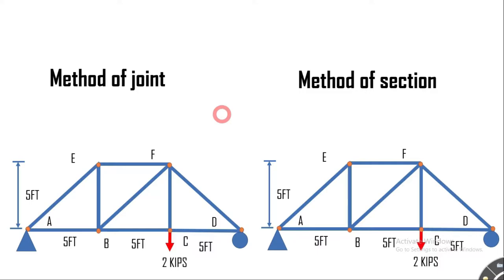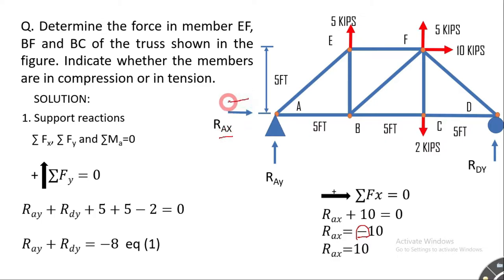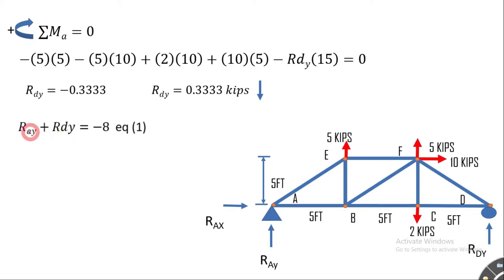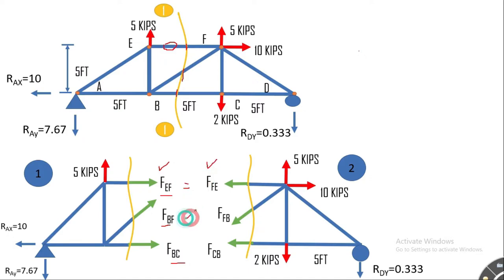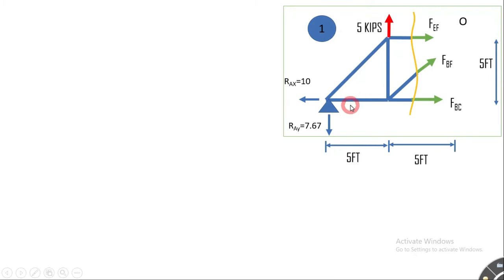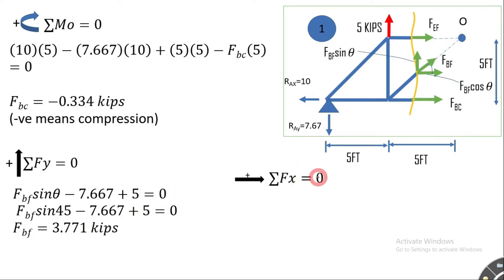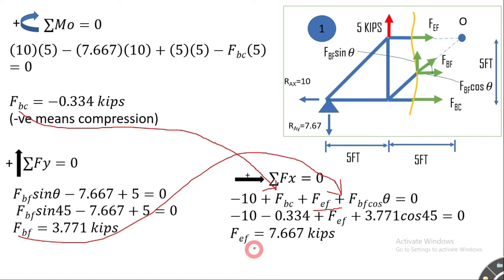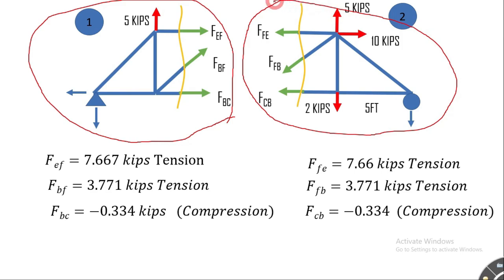Method of Section| truss Analysis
Method of section is used to analyze specific members within the truss structure. In method of joint, equilibrium is applied at joints and member forces are calculated. However, in method of section equilibrium conditions are applied to a part of a truss sectioned by an imaginary section.

►CHAPTERS:
● 0:00 Introduction
● 0:34 Question
● 0:58 Support reactions
● 7:01 Method of Section Explanation
● 9:53 Calculating Fbc
● 11:57 Calculating Fbf
● 13:51  Determining Fef
● 14:46 Verifying Results

Let me know if you have any questions or if something was unclear!